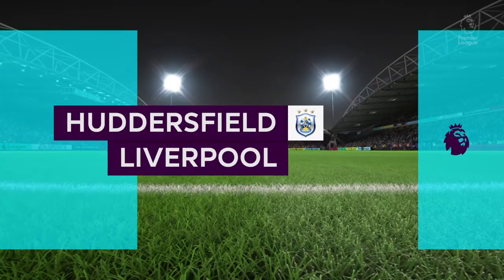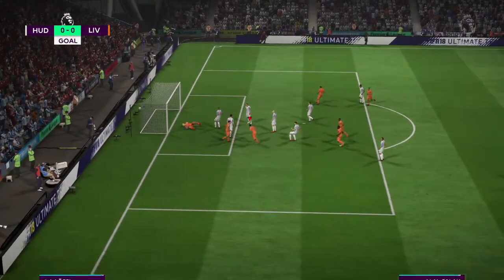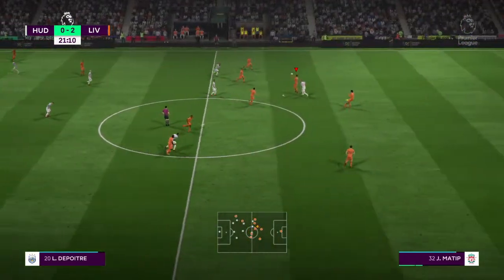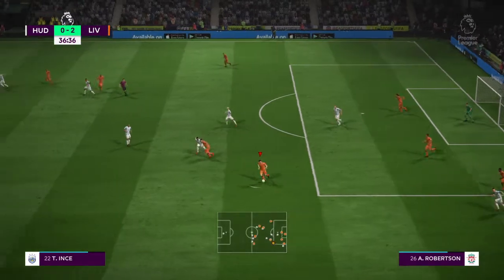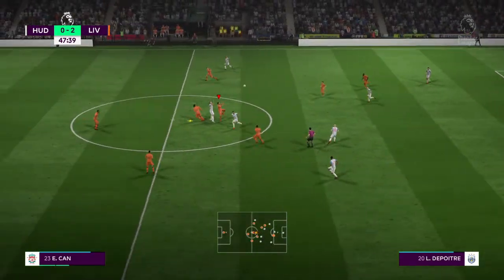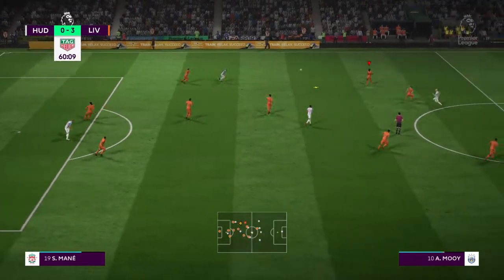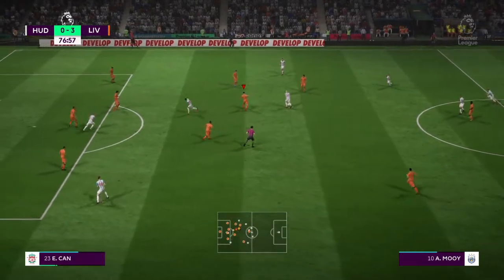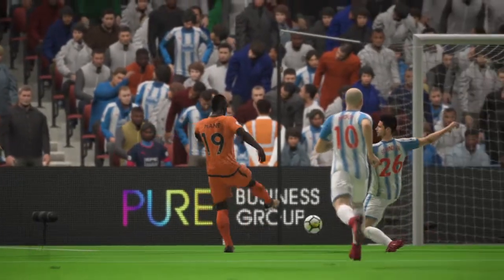FIFA 18 Liverpool vs Huddersfield Premier league Predictor kirklees john Smith Stadium